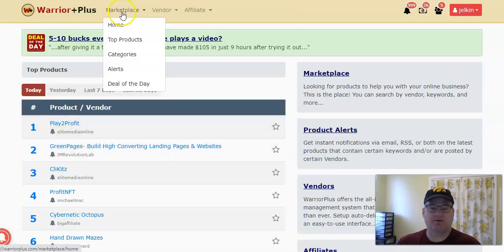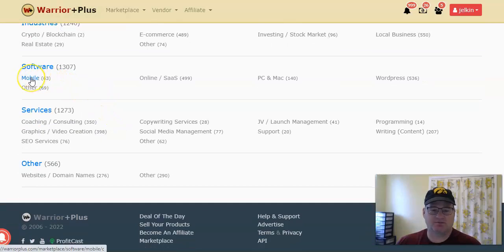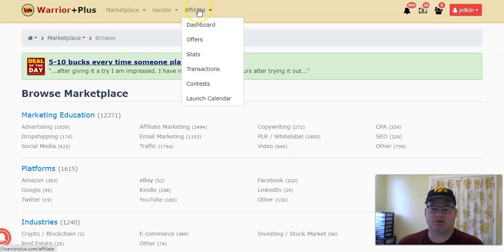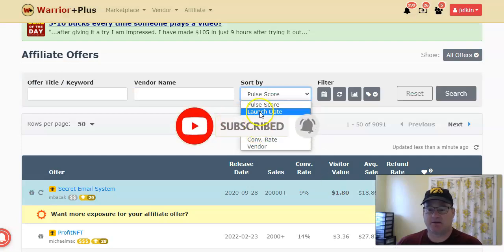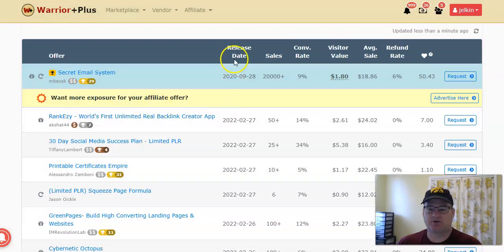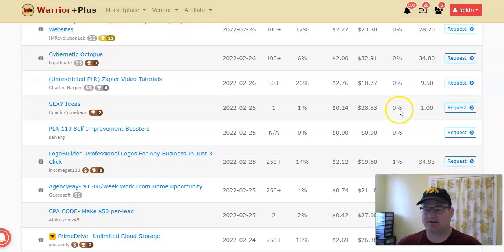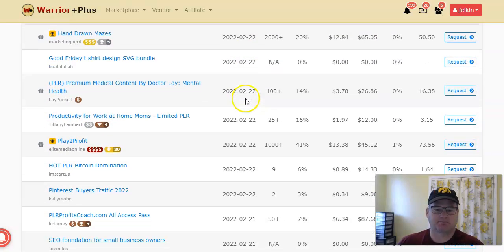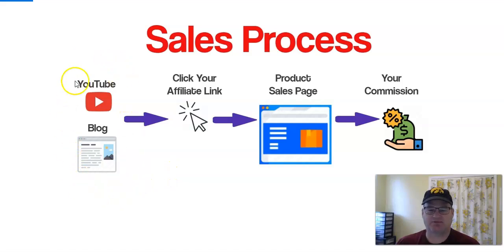How To Make Money With Warrior Plus | Warrior Plus Affiliate Marketing For Beginners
Affiliate marketing is a great way to make money with little up-front investment. It involves promoting other people's products or services and earning a commission on sales. There are many different ways to do affiliate marketing, but one of the most popular methods is through Warrior Plus.

Warrior Plus is a platform for selling digital products, such as e-books, video courses, and software. It's a great place to find products to promote, because there is a wide variety of offerings and the quality of the products is typically high. Warrior Plus also has a well-developed system for tracking commissions and paying out earnings.

To start making money with Warrior Plus, you'll need to create an account and then find a product to promote. There are many ways to find good offers on Warrior Plus, but one of the best methods is to search by category.